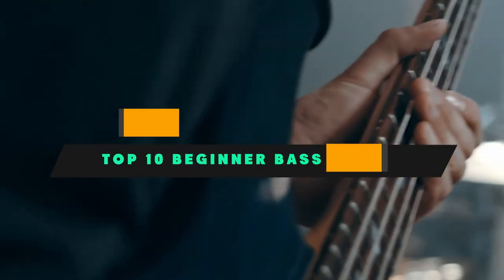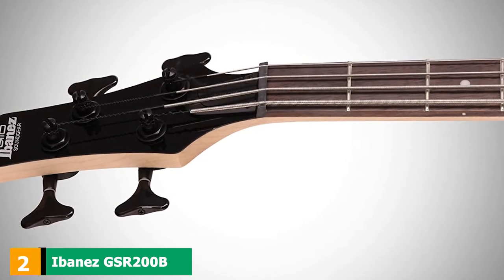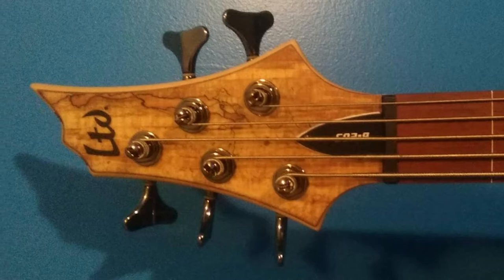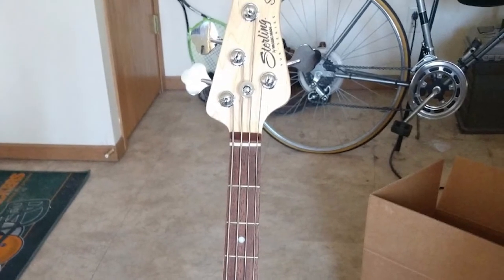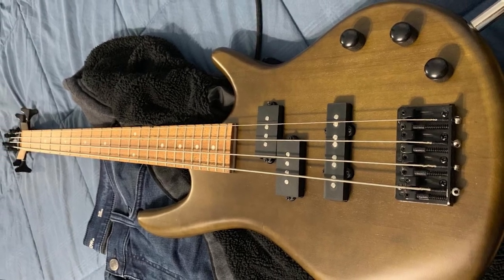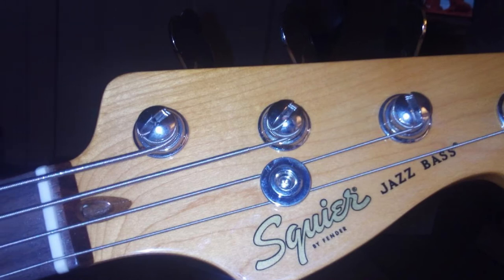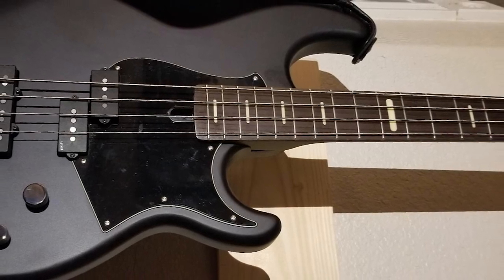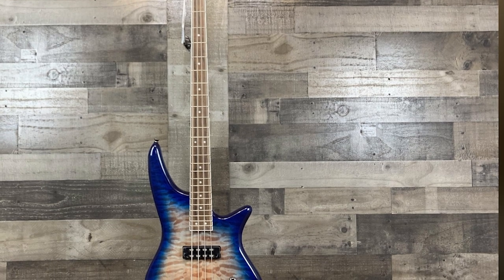Top 10 Beginner Bass Guitars : Best For Ever!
Links Get From Here:

1 . Squier Classic Vibe 70s Precision Bass

2 . Ibanez GSR200B

3 . ESP LTD B-204SM

4 . Sterling by MusicMan SUB Stingray 4 HH

5 . Ibanez GSRM20B

6 . Yamaha TRBX174

7 . Squier Classic Vibe 60s Jazz Bass

8 . Ibanez SR370E

9 . Yamaha BB234

10 . Jackson JS Series Spectra Bass JS3Q